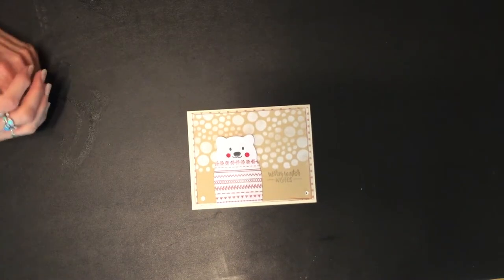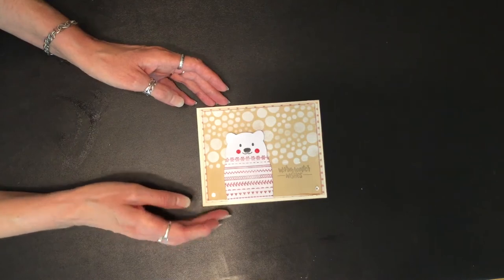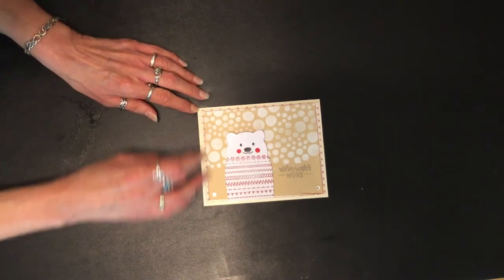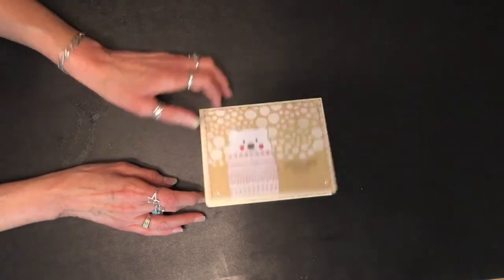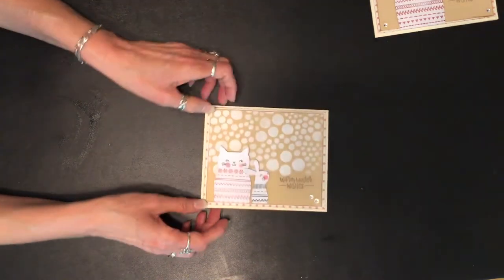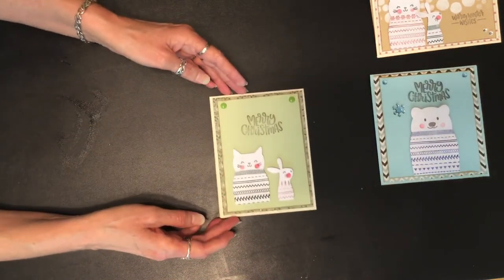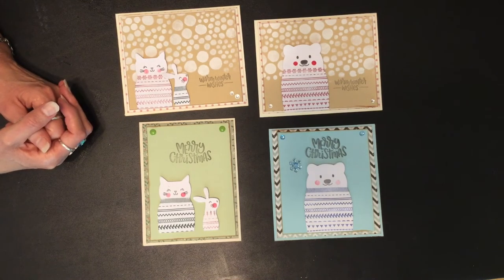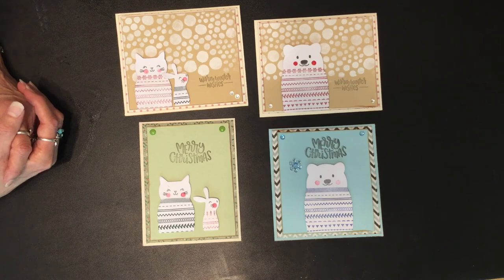Christmas in Summer Collab - Stamps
This weeks‘s theme was stamps. I used a Simon Says stamp set to stamp the sweater and the faces on the little critters. It was a fun project.

This collabs is hosted by DawnHCreates.

Below you‘ll find the list of all the collaborators.